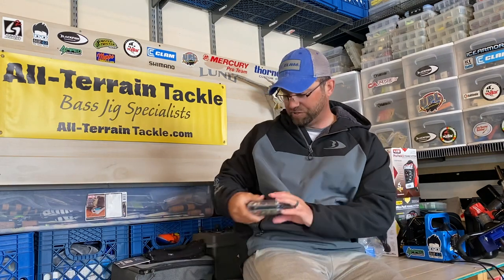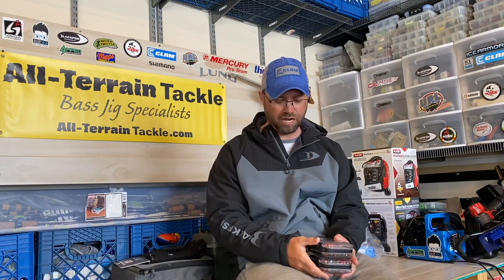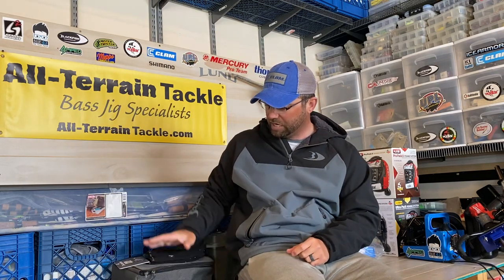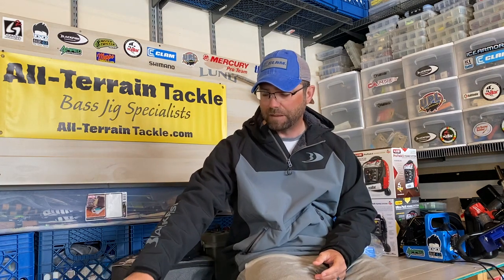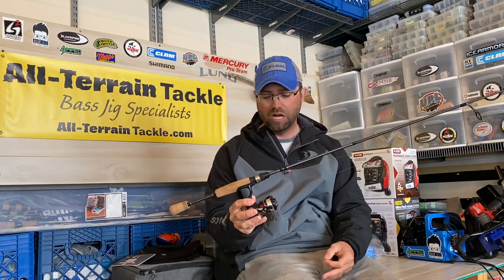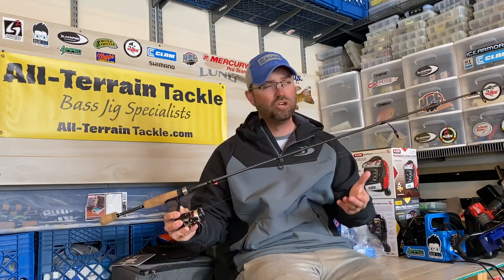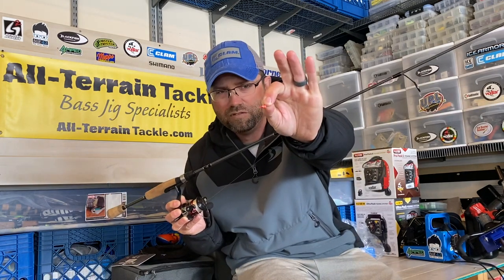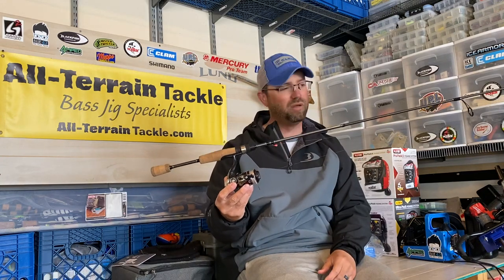Ice-Out Panfish Tips - Early Season Open Water Tactics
Keep thinking “ice fishing” once you begin hitting the open water in the early days of spring. Fish are still eating like they did under the ice, so don’t be quick to put away the ice jigs—and even the ice rods!

Tactics and presentations for ice-out panfish. Some of the options I prefer for fishing crappies and bluegills during the first few weeks of open water. Also some important factors to consider.